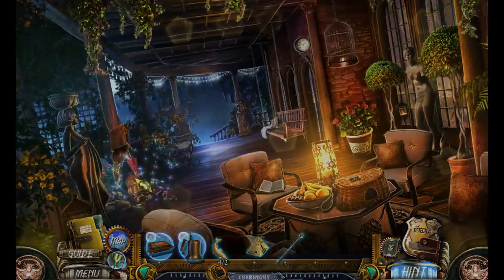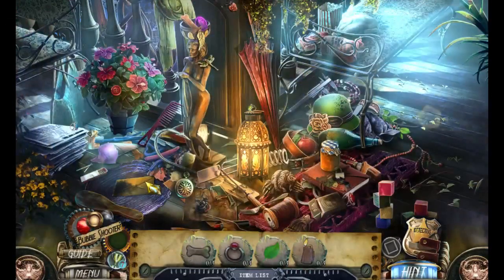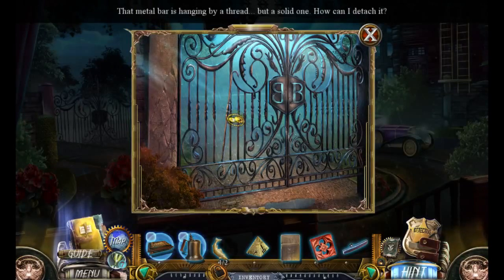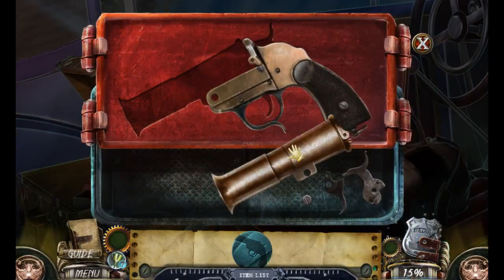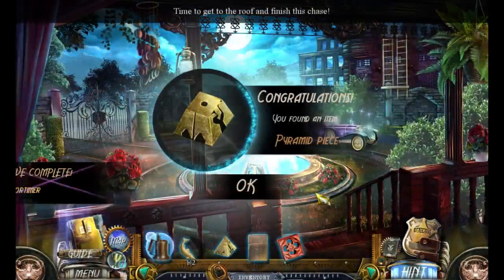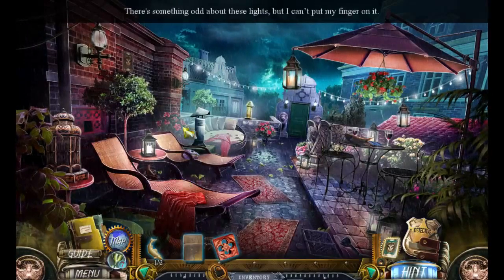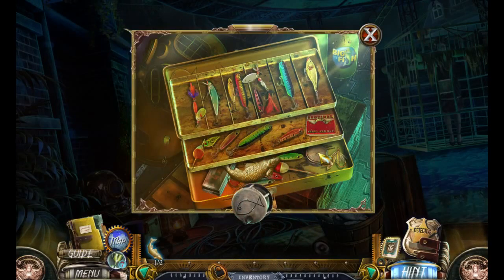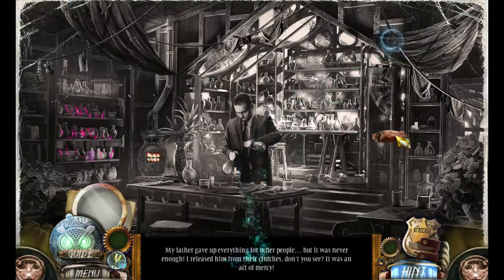Dead Reckoning 2: Brassfield Manor CE [09] w/YourGibs - ENDING - Part 9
Dead Reckoning: Brassfield Manor CE let's play walkthrough gameplay
GIVE A LIKE FOR ANOTHER GREAT GAME BY EIPIX ENTERTAINMENT?

Let's Play ♦ Dead Reckoning 2: Brassfield Manor Collector's Edition with YourGibs walkthrough commentary

STORY: On the eve of his annual murder mystery party, wealthy businessman Reginald Greer is found dead at his home. You’ve been called to Brassfield Manor to solve the case… but it won’t be easy. There are plenty of clues and suspects to keep you guessing who killed Reginald Greer. Was it his spoiled daughter? His jealous son? His disgruntled business partner? It could be any one of the guests who arrived for a game… and stayed for a murder. Use a unique deduction feature to question characters and examine evidence in this intriguing HOPA.